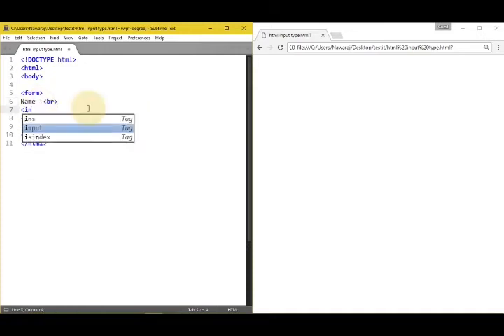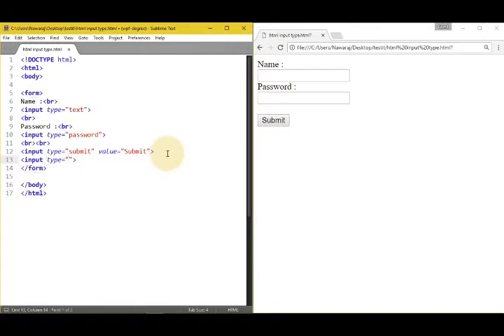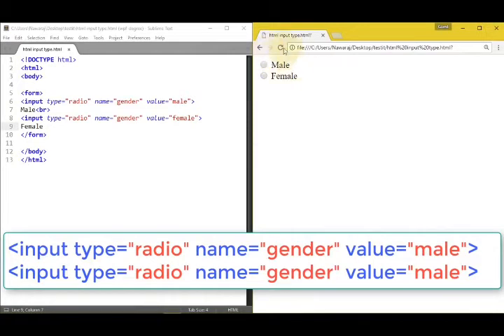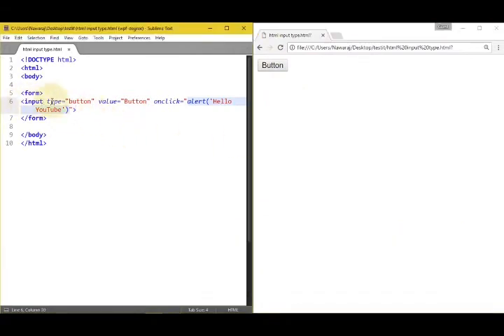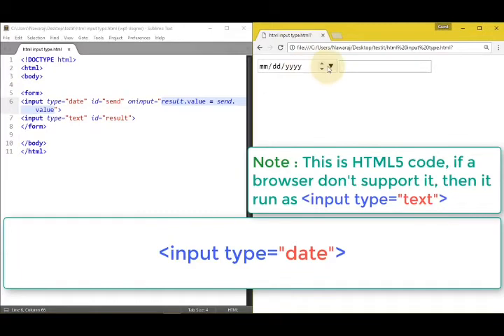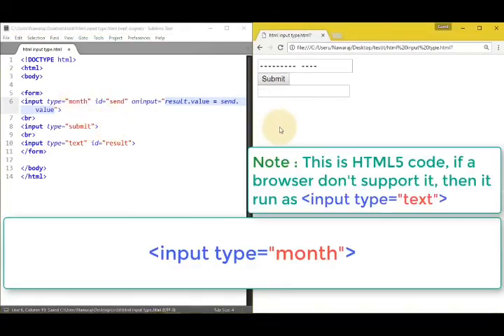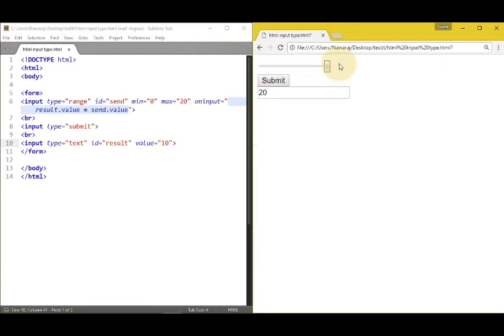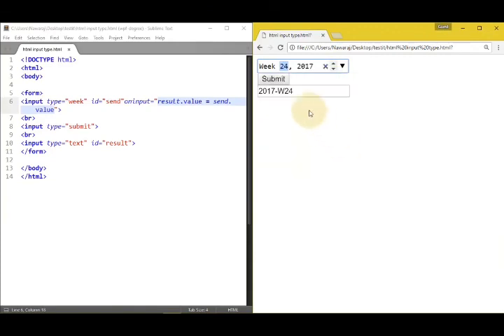HTML Input Types _18 Example give